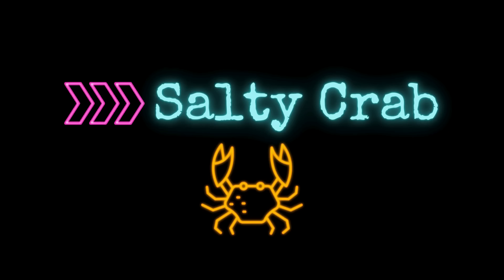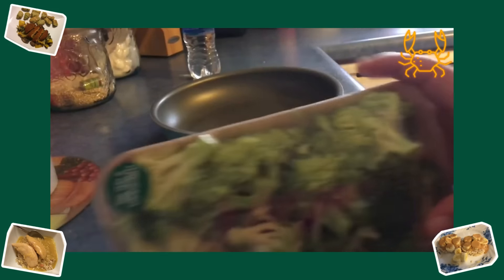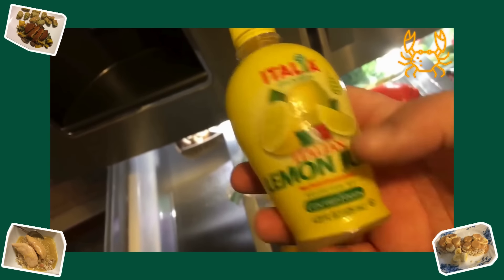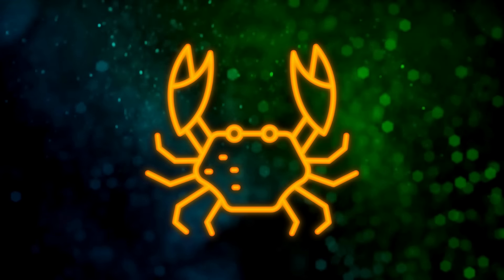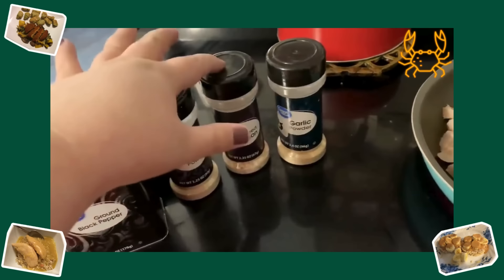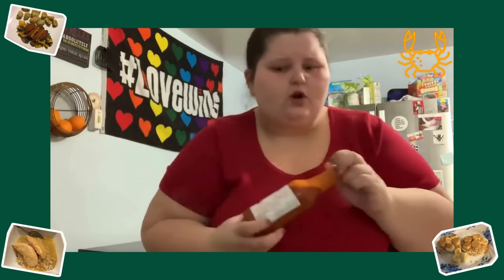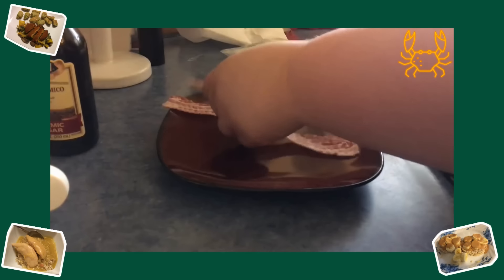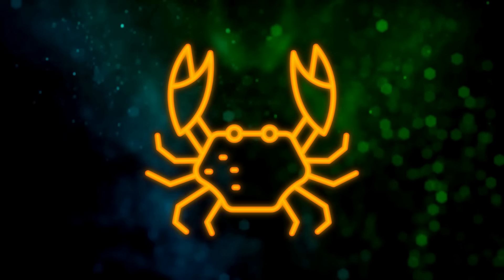Amberlynn Reid Cooking Food Compilation & Reaction Part 11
Grab your barf bags, we're watching Amberlynn cook!

This video has been highly edited and includes my commentary and reactions. If you'd like to watch the full un-edited videos, please go to Amberlynn Reid's channel @amberlynnfreakinreid
Thanks!